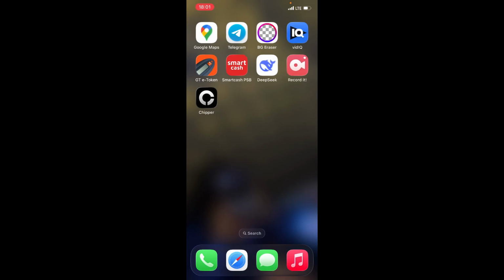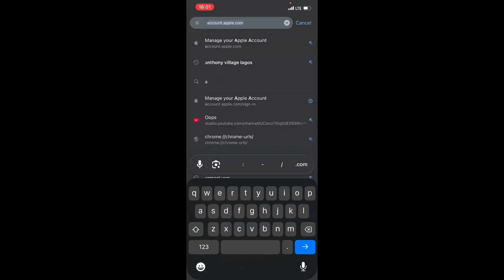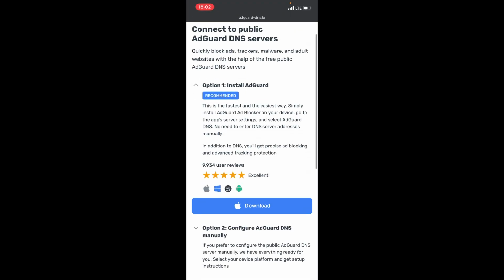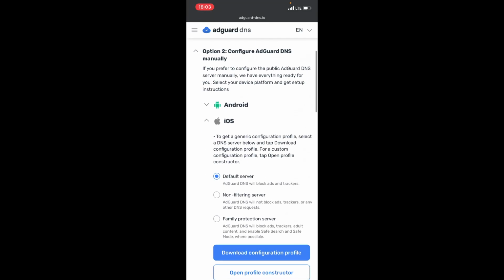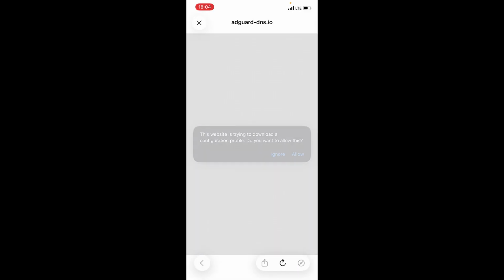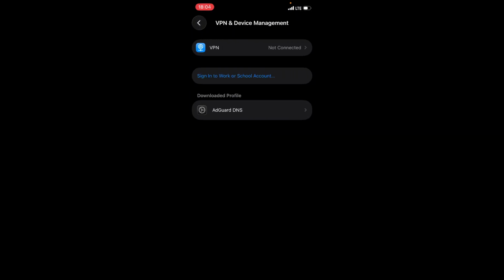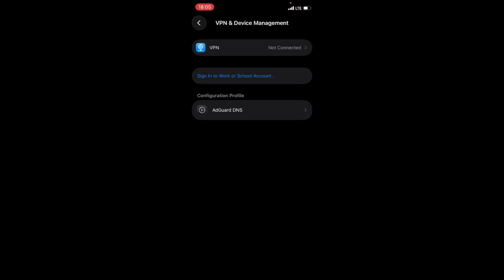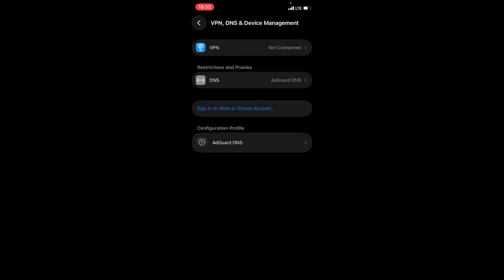How to STOP ALL ADS on your PHONE FOR FREE!!!!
**📵 How to STOP ALL ADS on Your ANDROID DEVICE | 100% WORKING (No Root) | Don Tech**

Tired of annoying **pop-up ads**, **YouTube ads**, and **in-app ads** ruining your Android experience? In this step-by-step tutorial, **Don Tech** shows you how to block *ALL types of ads* on your **Android phone or tablet**, with or without root access.

This guide works on **Samsung, Xiaomi, OnePlus, Realme, Tecno**, and most other Android phones. We'll walk you through **safe, tested methods** that work in 2024 — no malware, no shady apps!

🚫 Say goodbye to:

* Browser pop-up ads
* Ads in mobile games & apps
* Fullscreen ads from unknown apps
* Lock screen ads
* YouTube ads (optional method shown)

✅ In this video you’ll learn:
00:00 - Intro
00:40 - How to find and disable ad-serving apps
01:20 - How to change DNS to block ads (100% Safe)
02:10 - Best FREE ad blocker apps
03:15 - How to stop personalized ads from Google
04:10 - Bonus tip: Block ads inside apps

🛡️ Why block ads?

* Faster device performance
* Save mobile data
* Improve battery life
* Avoid malware/adware risks
* Protect your **privacy and focus**

💬 Got any questions or need help with a specific ad issue?